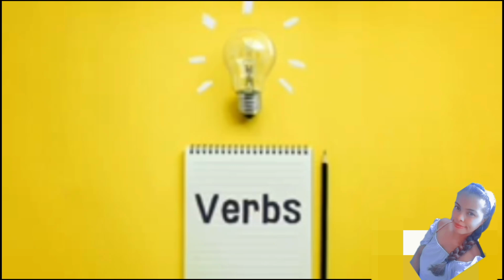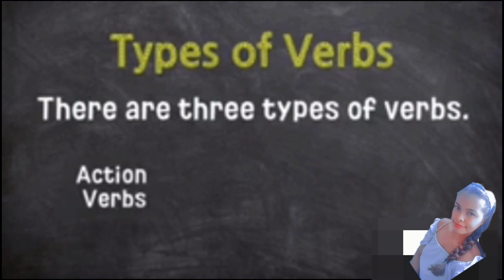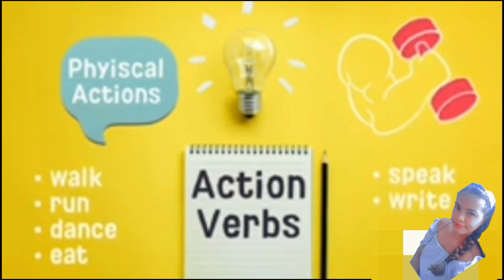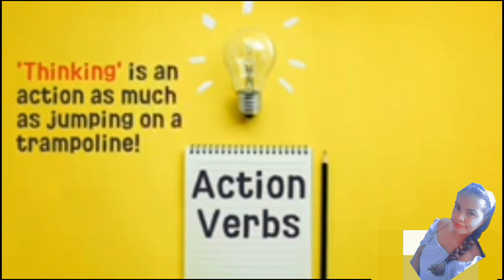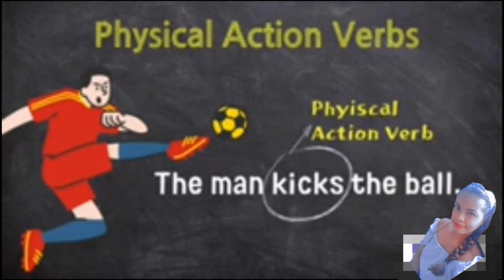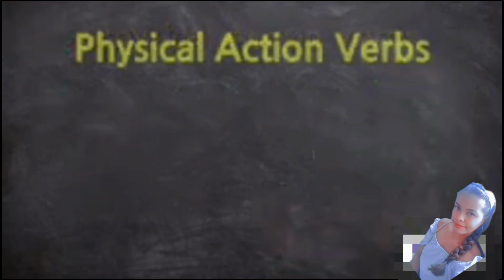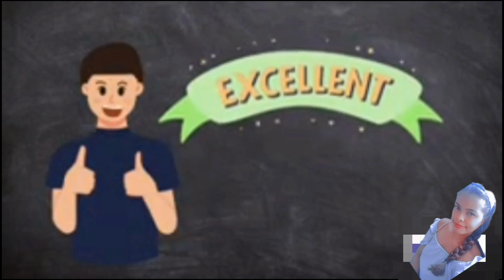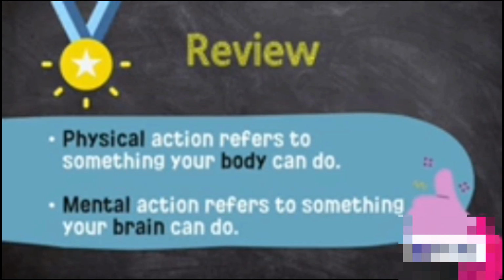What is an action verb? with examples